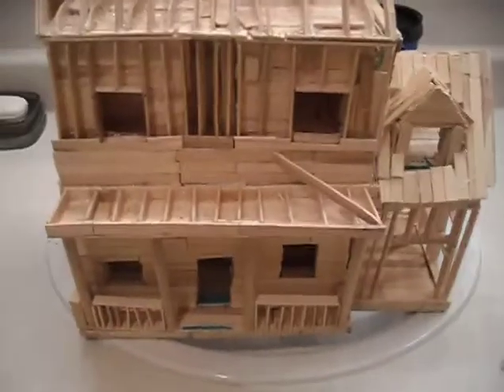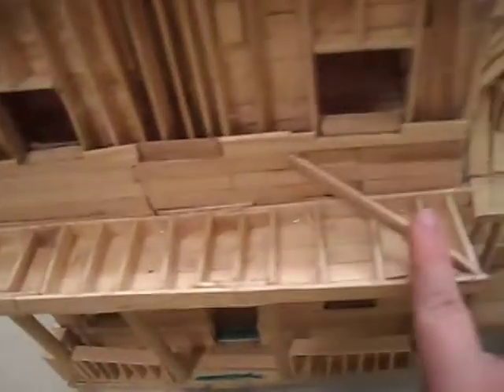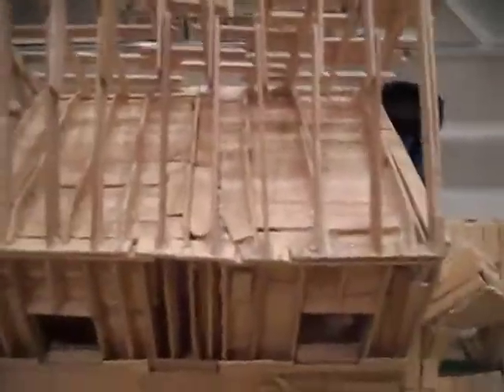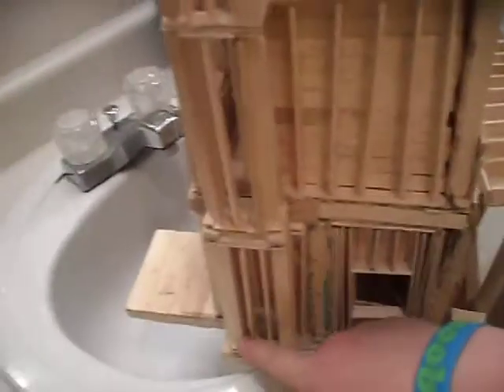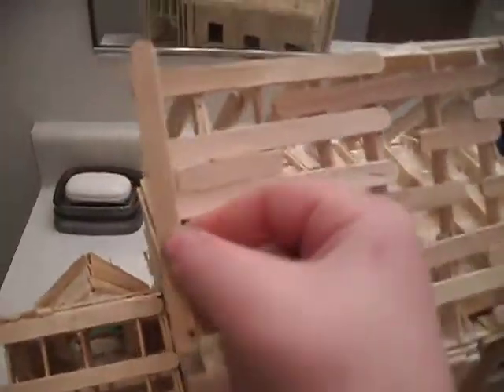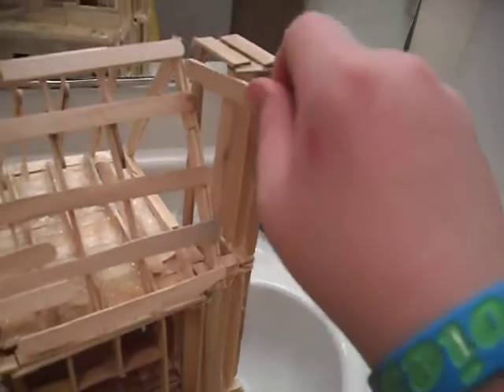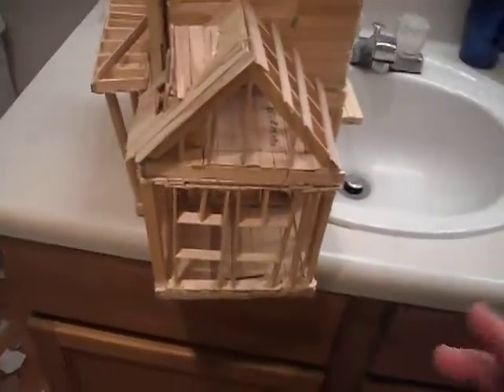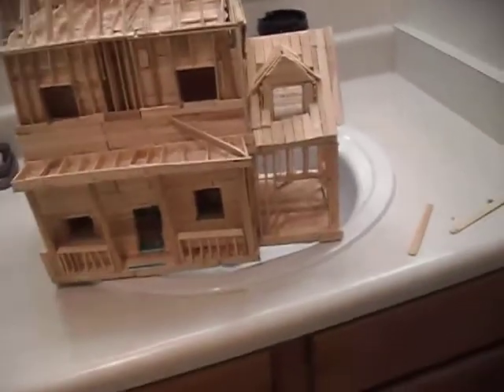building a popsicle stick house 5